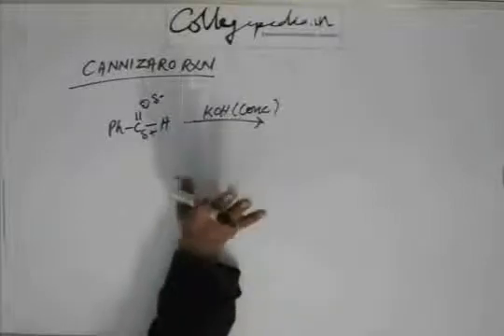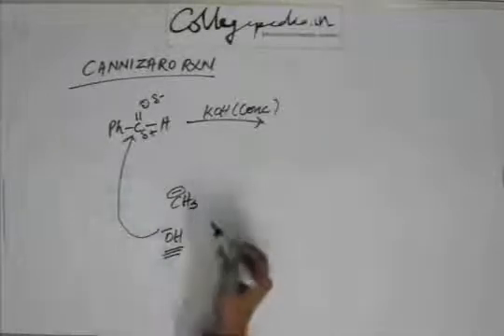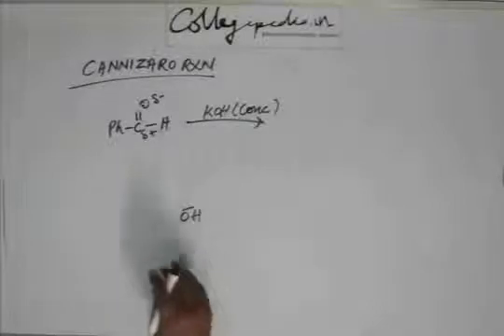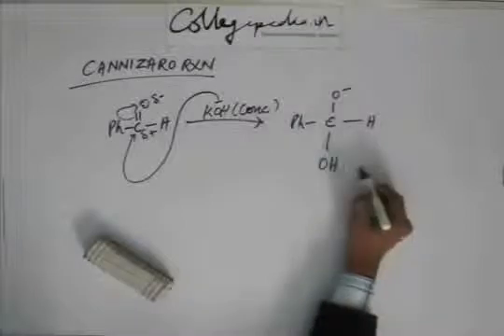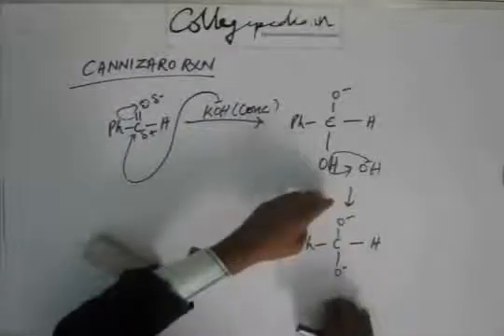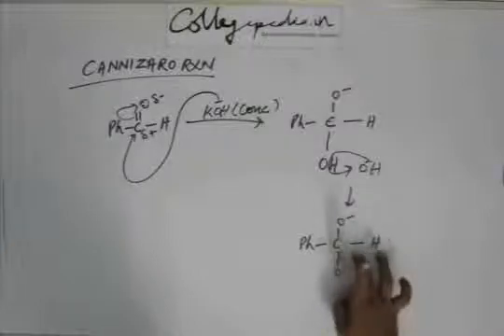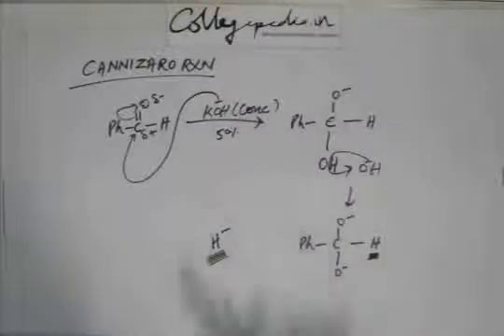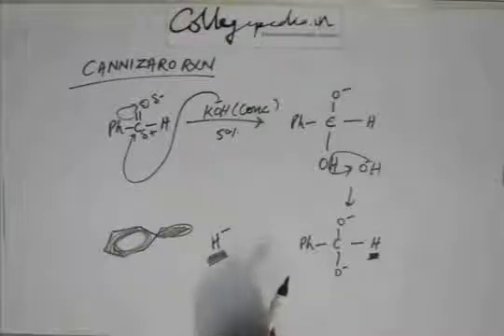Carbonyl Comp , Lec 40, Organic Chemistry